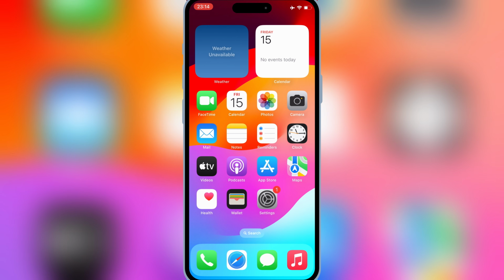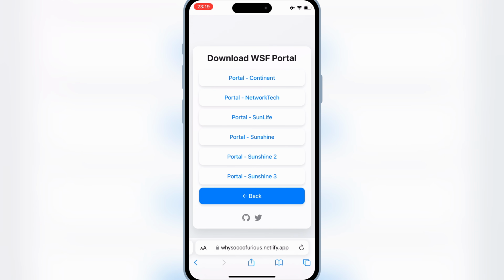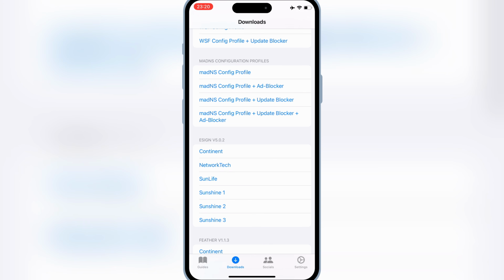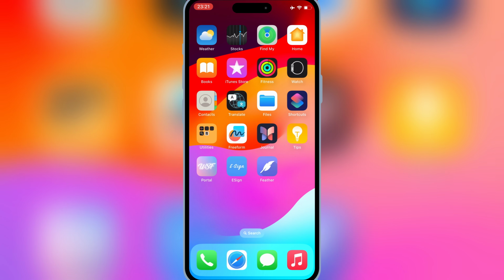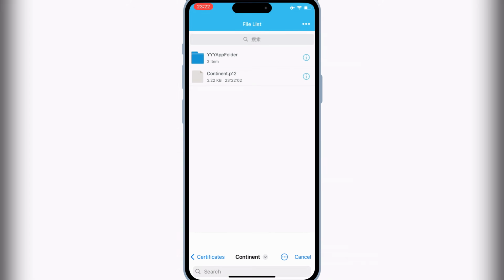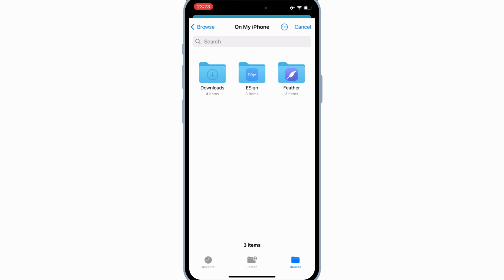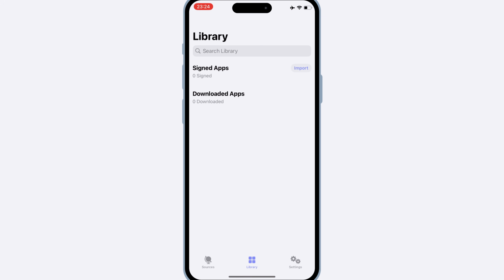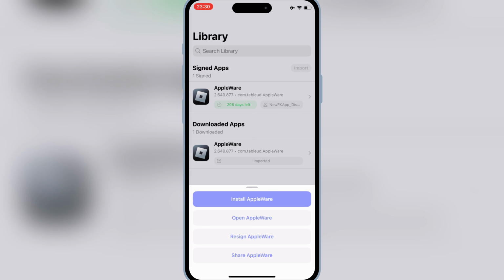Latest ESign & Feather Signer for iOS | Install IPA Files on iPhone & iPad Without PC or Revoke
Support LBS App like  Pokémon GO, WhatsApp, Snapchat, Instagram, FB, etc."

In this video, I’ll show you how to install eSign and Feather Signer on your iPhone or iPad using the latest ad blocker DNS to prevent app revocations and block annoying ads. Plus, you’ll learn how to install IPA files without a PC and without jailbreak! This method works perfectly on iOS 15, iOS 16, iOS 17, and even iOS 18. 🚀

What’s Covered in This Video:
✅ How to set up Blocker+ Ad Blocker DNS for a seamless experience.
✅ Step-by-step guide to install eSign and Feather Signer.
✅ Install IPA files directly on your device without a PC or jailbreak.
✅ Tips to fix common errors and ensure smooth installation.

No need for a computer.
Works without jailbreaking your device.
Blocks ads and avoids app revocation issues.
Compatible with the latest iOS versions.

esign
esign ios
esign ipad
install esign
esign ios download free
e-sign
esign new update
ios esign
esign app
anti revoke esign
feather signer ios
feather ios
esign ios
esign ios 18
feather signer for ios
feather no revoke
how to install ipa files on ios
feather signer iphone
feather ios 18
feather ios 17
feather ios 16
feather ios app
esign ios 17
feather ios sideload
esign ios app
feather ipa signer for iphone
feather ios github
feather ios certificate